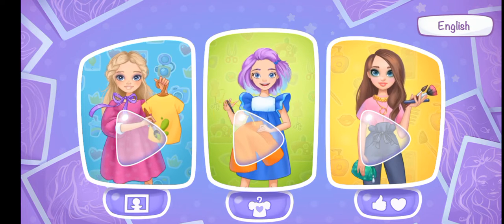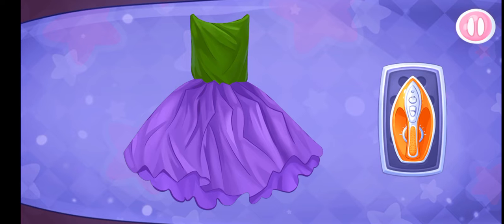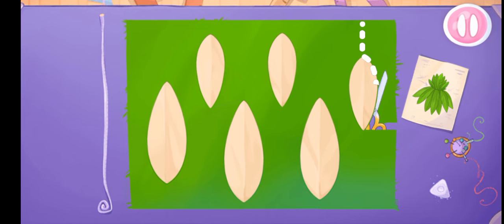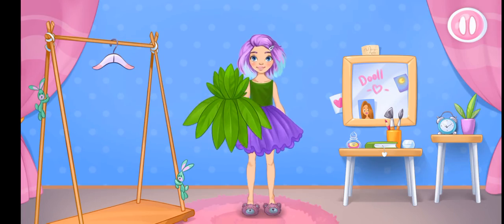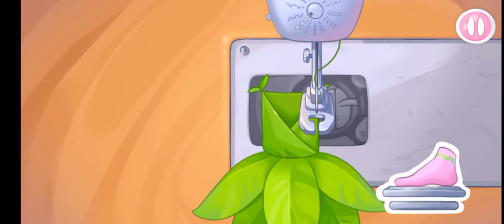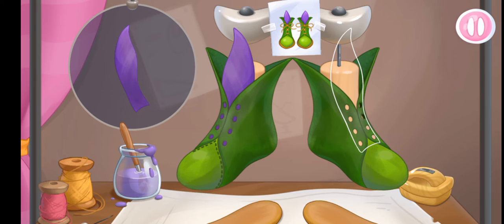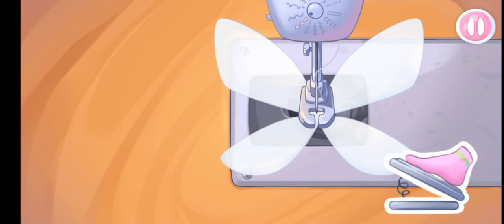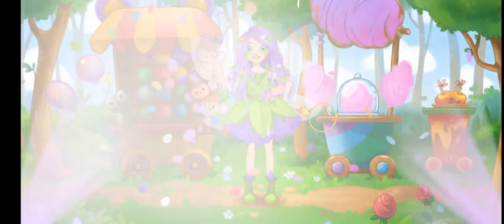The doll felt like a real fairy/Sew with Alice /Dollfashion Game